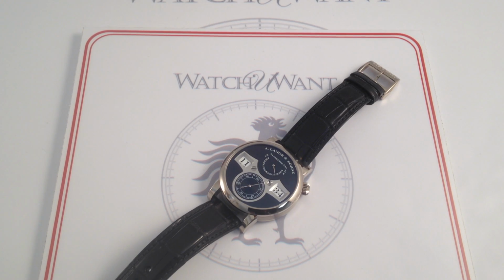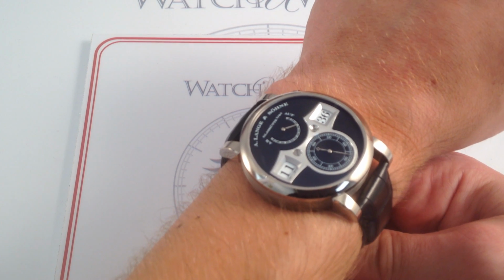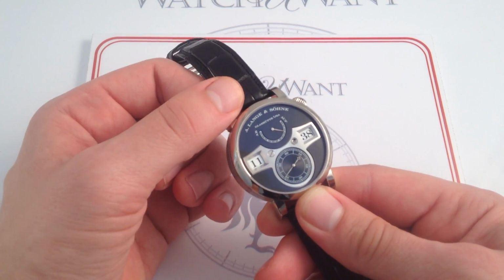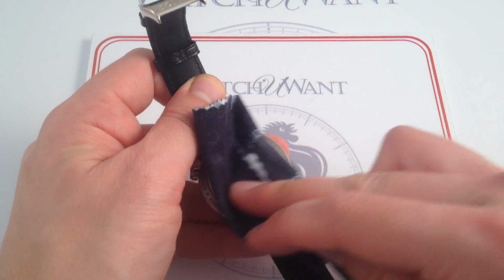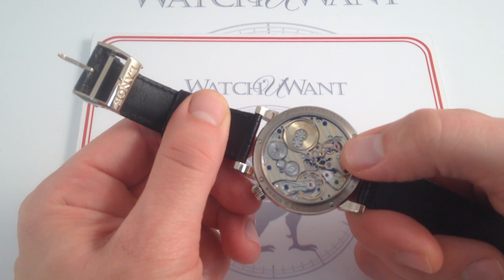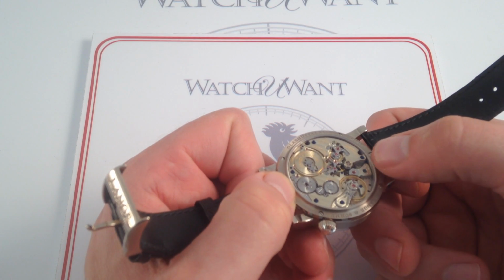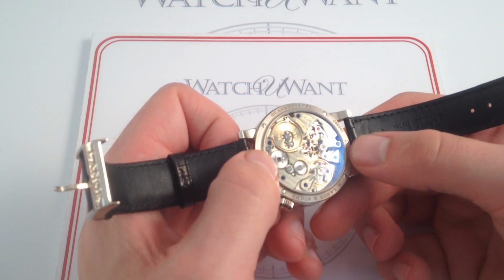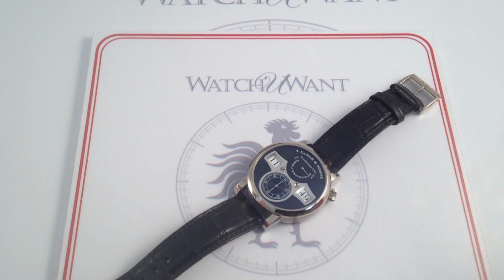A. Lange & Sohne Zeitwerk Luxury Watch Review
More than a watch, the A. Lange & Sohne Zeitwerk is a modern micro-mechanical marvel. Launched in 2009 to a soundtrack of dropping jaws, the otherworldly Zeitwerk instantly elevated A. Lange & Sohne from a scrappy German rival to Geneva to a full-fledged nemesis of Patek Philippe.

In person, the legend of the Zeitwerk grows more impressive. Internet forum folktales of its finish, its sheer wrist presence, and A. Lange & Sohne's engineering brilliance are validated in full. Every millimeter of the 42mm 18-karat white gold case reads as a Lange - with all of the substance and style that entails - but at the edge of the dial, the eyes enter another world entirely.

The dial of the A. Lange & Sohne Zeitwerk is more than a display; it's a face. Zeitwerk is one of the few watches that seems to stare back at its owner with a life and focus all of its own. The balanced Zeitwerk "time bridge" is central to this impression. As a visible portion of the movement itself, the "bridge" is, in fact, a bridge bearing the visible  sapphire pivot jewel of the digital minute discs. An instantaneous jump occurs exactly once per minute.

Lange's fully digital jumping time display is as simple in appearance as it is complex in execution. The three windows display hours and minutes; seconds and the power reserve sit opposed at six and twelve o'clock, respectively. There is a remarkable vertical and bilateral symmetry to the layout of the Zeitwerk, and that simplicity endears the watch to its owner as though the watch were the face of an old friend.

But the simplicity of the dial belies the beating beast within. A. Lange & Sohne's caliber L043.01 required five years of research and development in advance of its 2009 launch: time well spent. The 415-component opus features no fewer than 68 pivot jewels, two screwed-chaton jewel holders, and two hand-engraved wheel cocks. Its mainspring barrel contains a herculean coil with the power to sustain the titanic power-drain of the jumping display for 36 hours. But the signature features of the Zeitwerk's case back is the remontoir d'egalite - the constant force mechanism.

In order to ensure an even flow of power (i.e., steady timekeeping) to the oscillating balance wheel, A. Lange & Sohne needed to devise a system to insulate the Zeitwerk's regulating organ from the surge of power flowing to the minute jumper every 60 seconds. The remontoir acts as a second power "capacitor" or reserve that receives a top-off of power from the mainspring once per minute.

The Zeitwerks' balance is driven solely by accumulated power in the remontoir, so the regular explosion of power through the disc jump is isolated from the watch's five-beat-per-second "heartbeat." Over the course of each minute, the bridge linking the minute jumper to the escapement (via the remontoir) resembles a well-choreographed dance of rotating wheels, rocking pallet holders, and whirring regulators.

While fortunate owner's intellect come to grips with the function of the Zeitwerk's Cal. L043.1, his heart will be captured by the virtuosity of the movement's finish. Rendered in Lange's signature "German Silver" (nickel-copper), the caliber is endowed with a rich golden glow that stands in stark contrast with the silver rhodium-plated brass of Swiss finishing tradition. This honey-tone Saxon alloy is left untreated to be appreciated in its natural state.

But Lange certainly doesn't leave the finish in a raw condition; each bridge, cock, and screw is polished to a mirror shine at every sheer edge. No burrs, scuffs, or manufacturing birth marks remain after A. Lange & Sohne's artisans have painstakingly glorified each surface by hand. The crowning glory of each Zeitwerk movement is the pair of hand-engraved wheel cocks, one for the escape wheel, and one for the balance. Each is engraved in a style completely unique to the artisan who created it, and Lange aficionados revel in the individualistic beauty of these unique personal signatures.

In German, the native language of A. Lange & Sohne, "Zeitwerk" translates roughly to "time movement" or, perhaps more romantically, "time machine." The Zeitwerk is that and more. It's a machine, true, but with soul and a life force that transcends engineering and blurs the line between a man and his "time machine." On the wrist, the A. Lange & Sohne Zeitwerk - a true product of the heart and mind - becomes an extension of the self.

See this A. Lange & Sohne Zeitwerk in high-resolution images Video and content by Tim Mosso